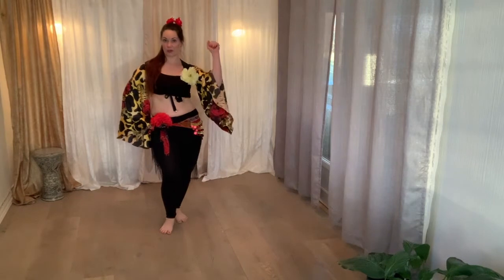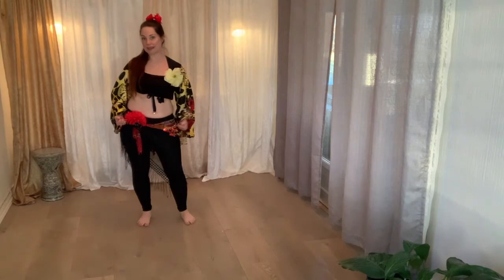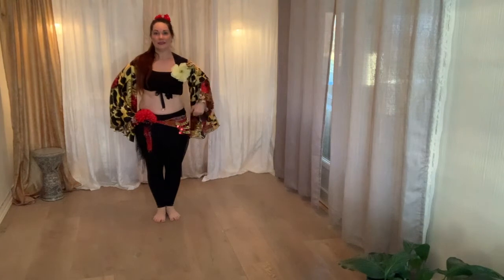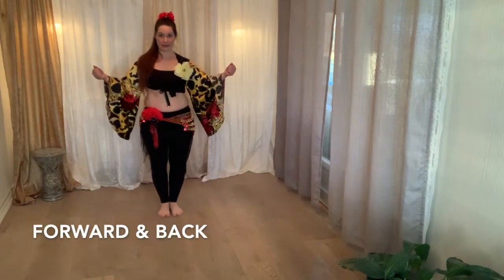Roman Havasi tutorial with Helene - Fist bump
In this short tutorial Helene will show you two variations on hitting your hips with your fists.

At the end of the video we will ad it to the basic step. If you haven't done the basic step please go to the Basic Step tutorial and come back to this one once you are comfortable with the step.